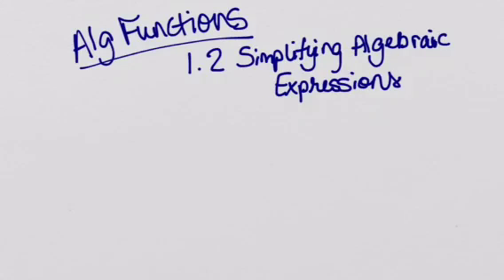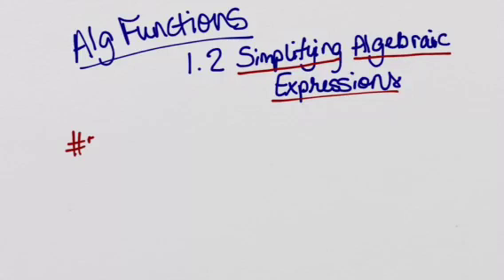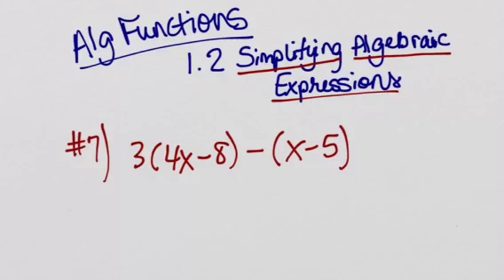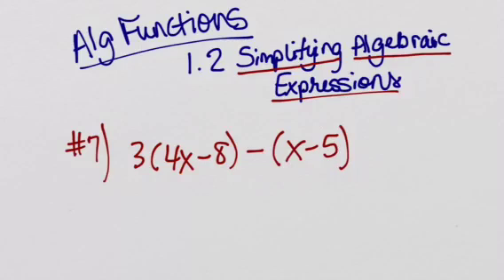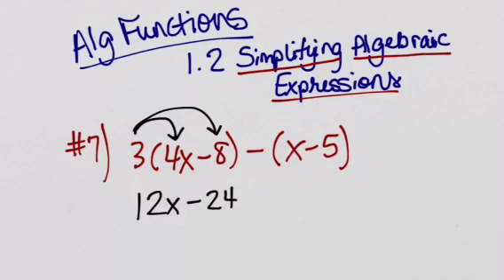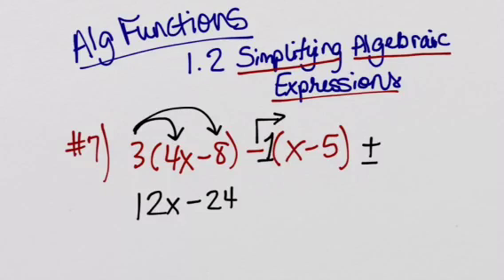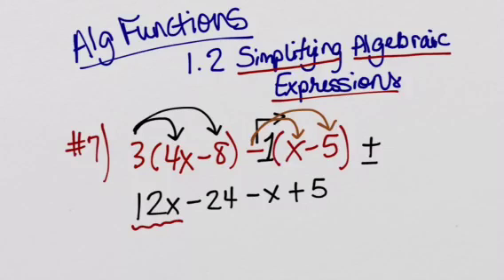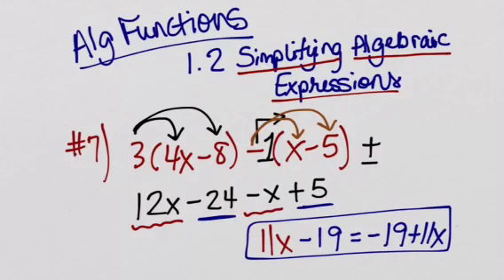Alg Functions 1.2 Simplifying Expressions #7